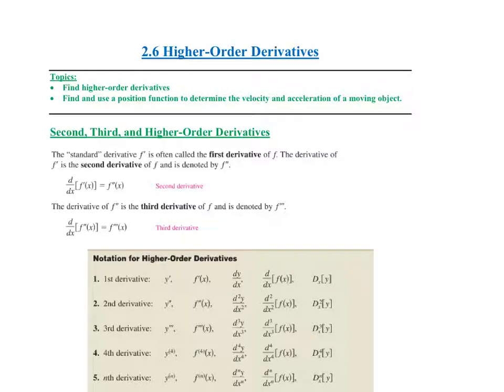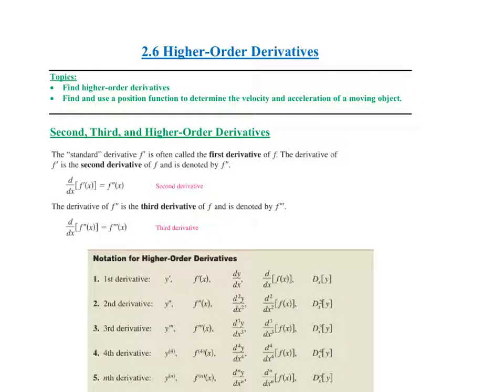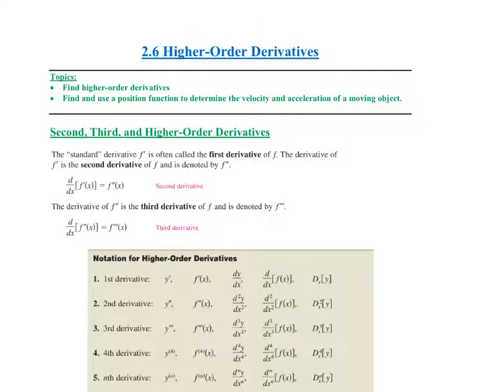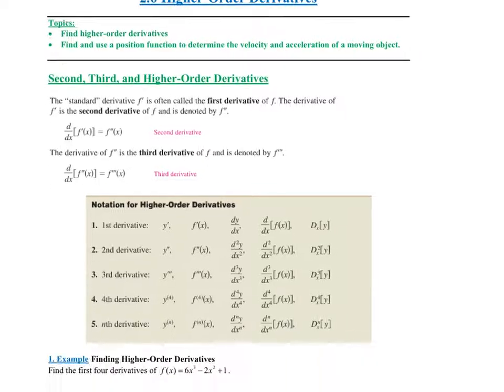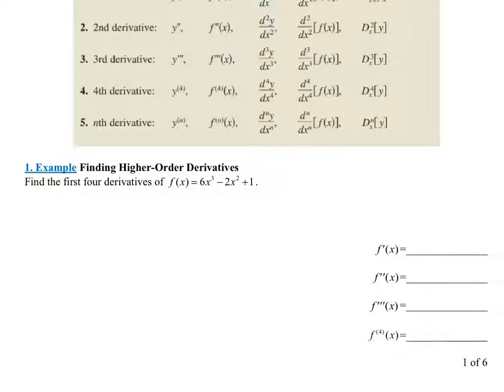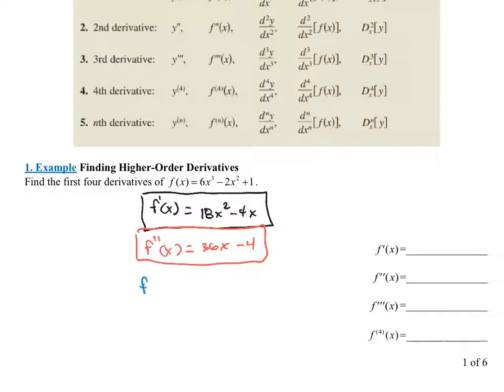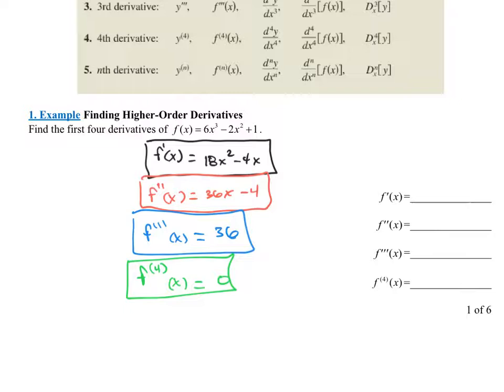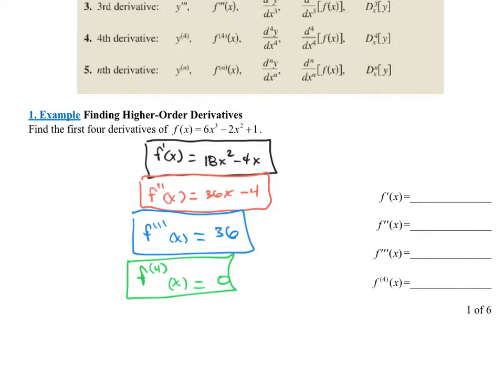2.6 Higher Order Derivatives-1